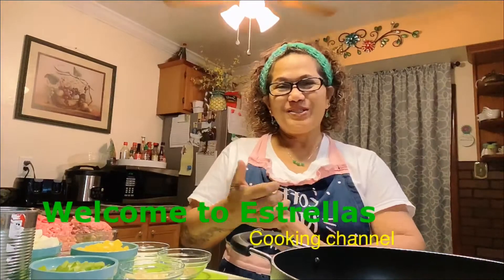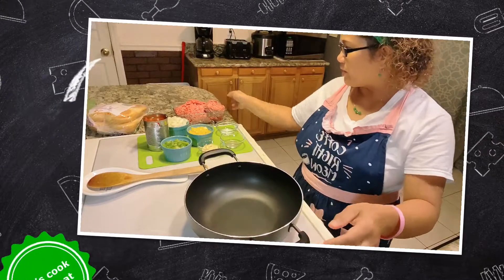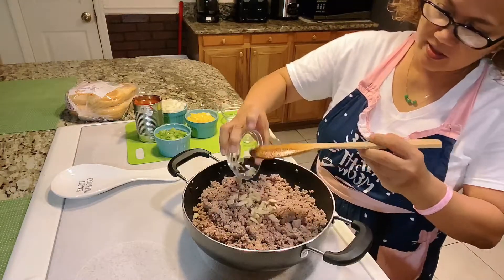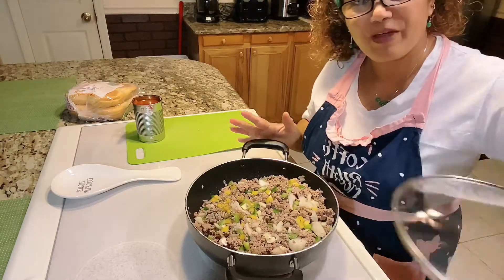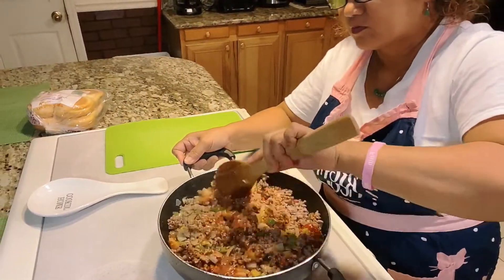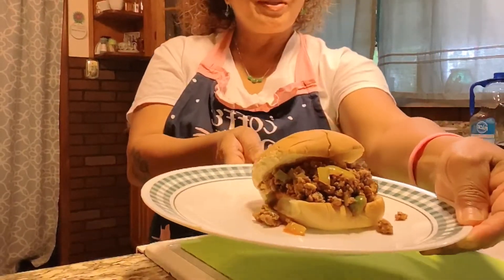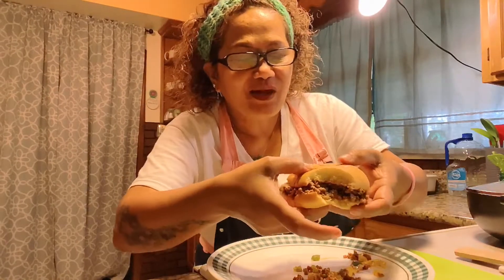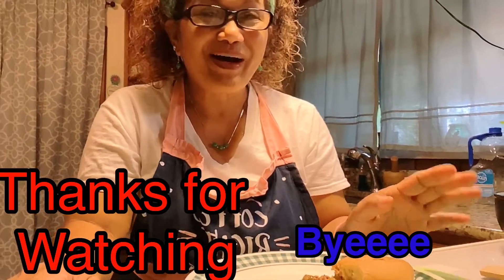EASY MESSY BURGER.